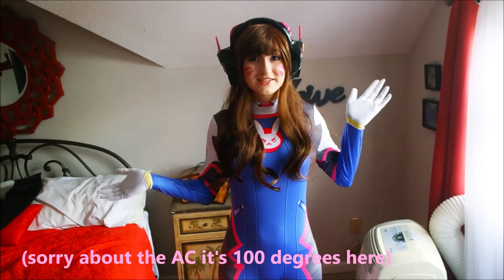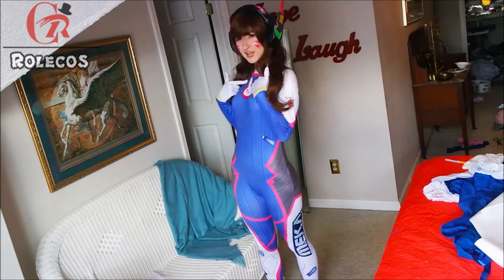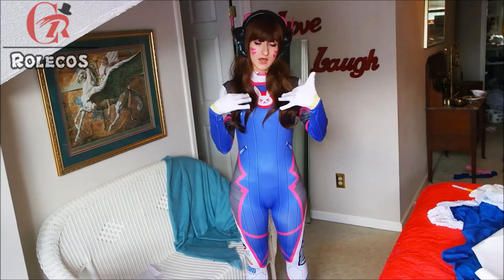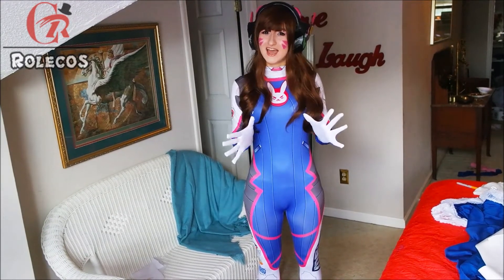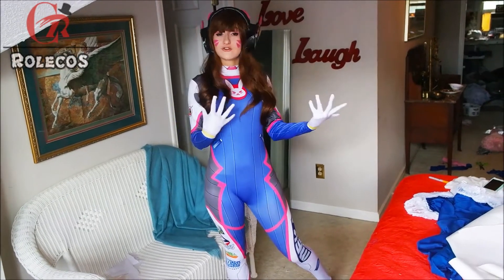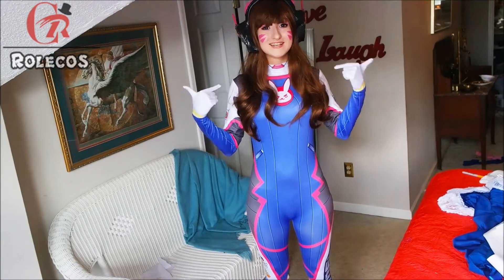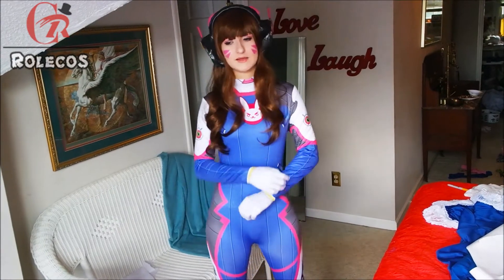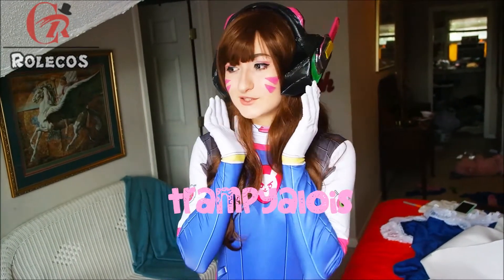🐰🌟RoleCosplay Review: D.Va Cosplay!🌟🐰